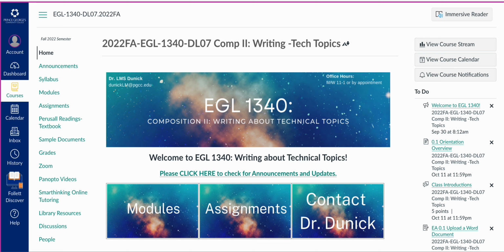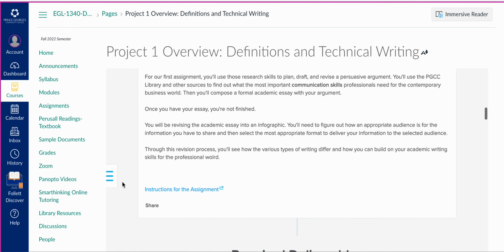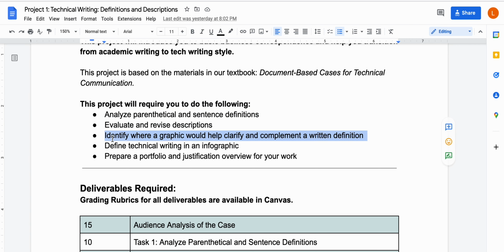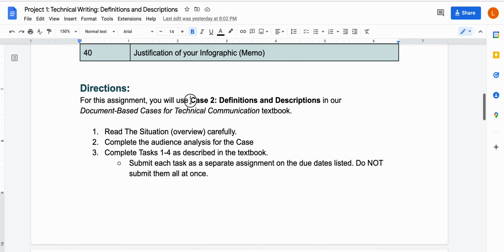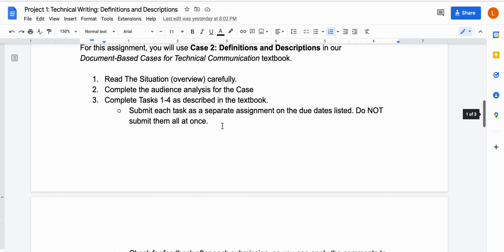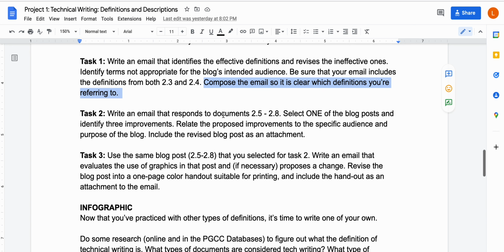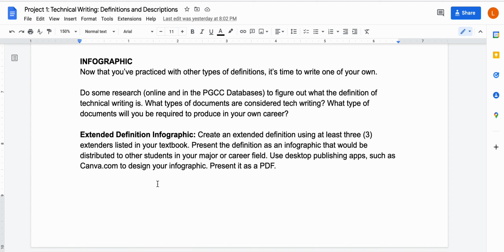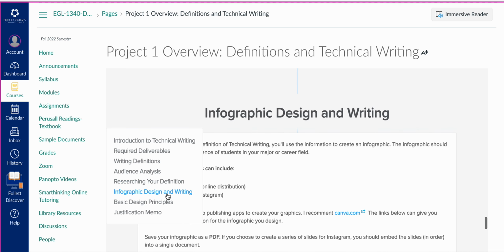Project 1 Overview: Defining Technical Writing